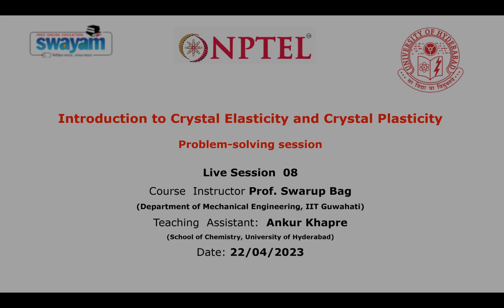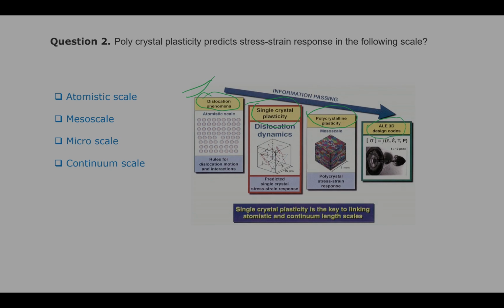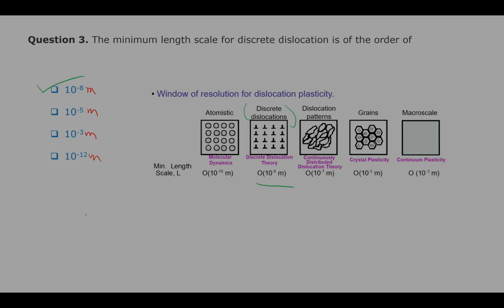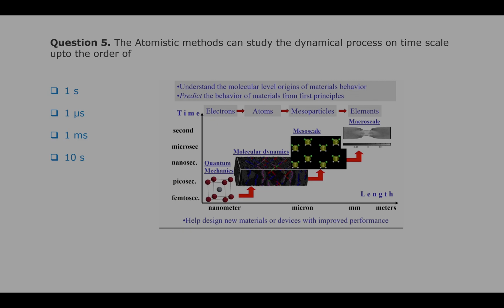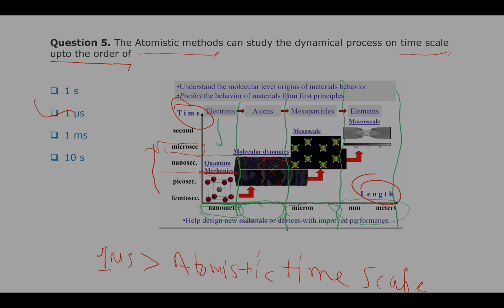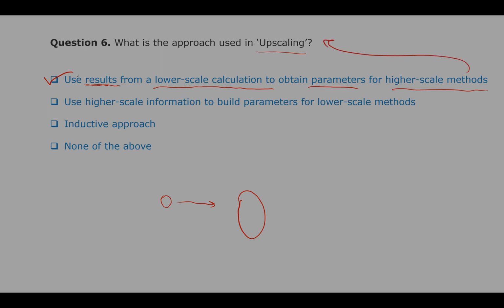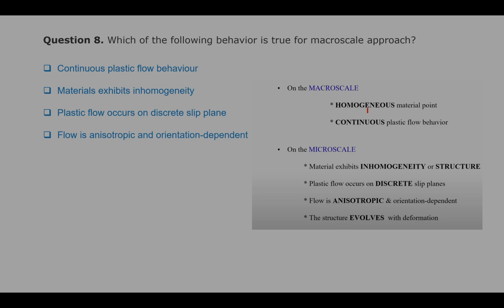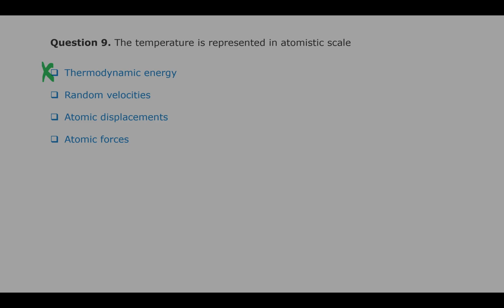Introduction to Crystal Elasticity and Crystal Plasticity | Session 08 | Problem-Solving | NPTEL